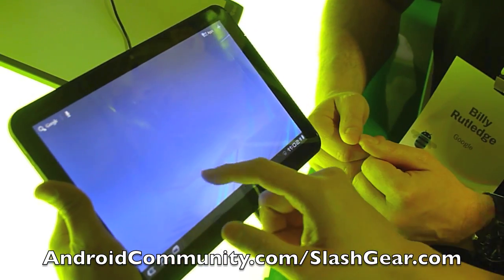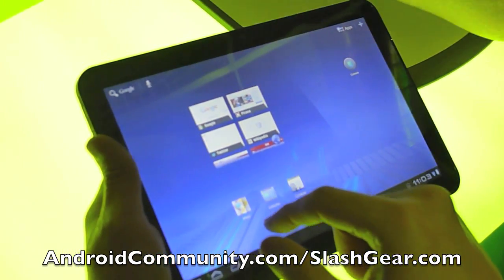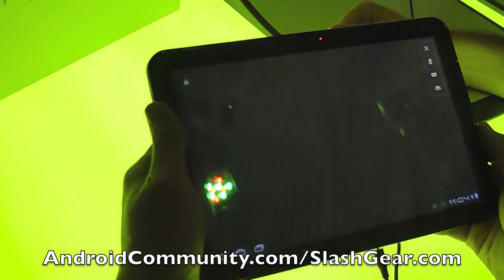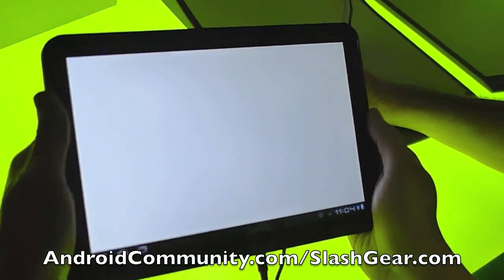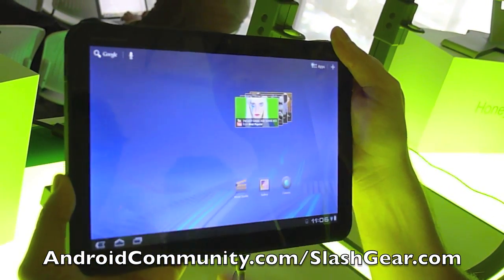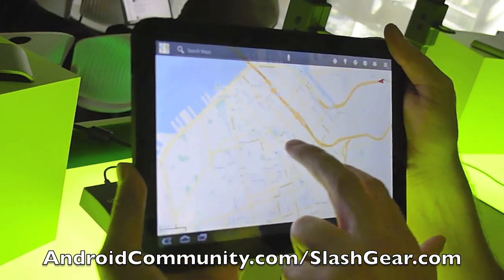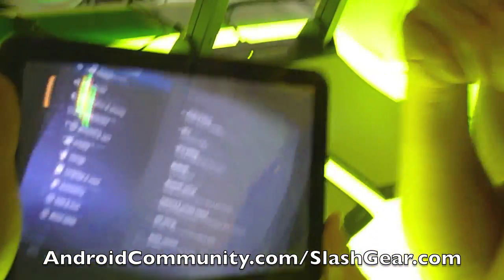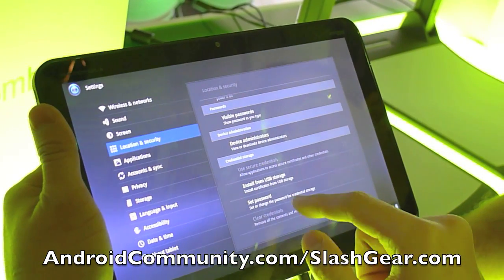Android 3.0 Honeycomb Hands-on demo